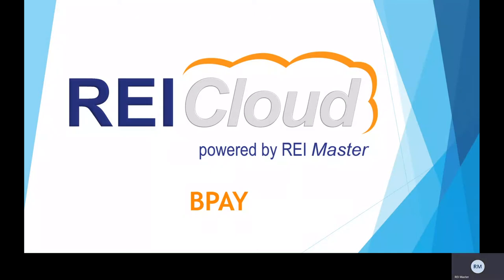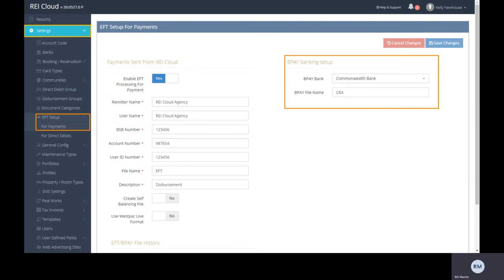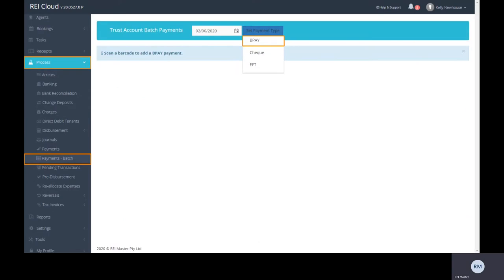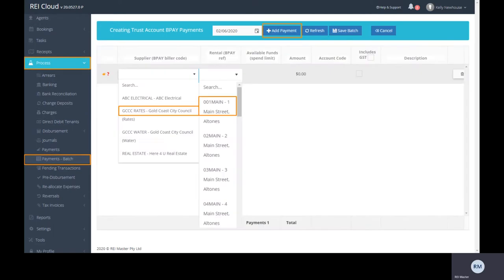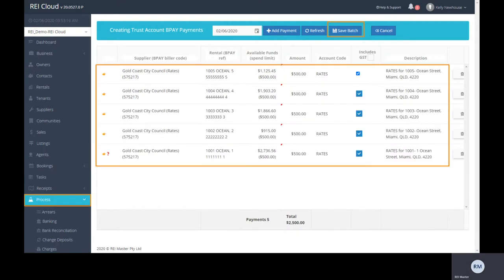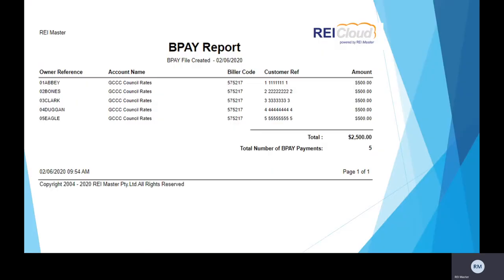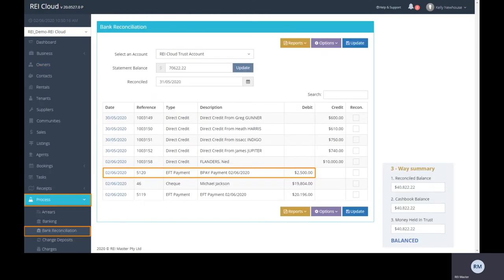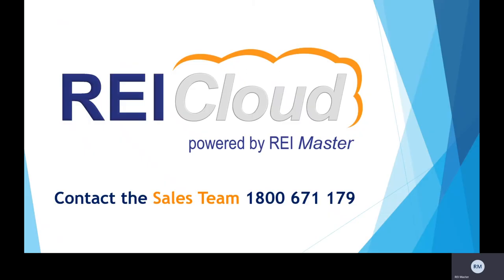REI Cloud- BPAY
View how you can save time using the Bulk Bpay payment feature in REI Cloud. Contact the office today!